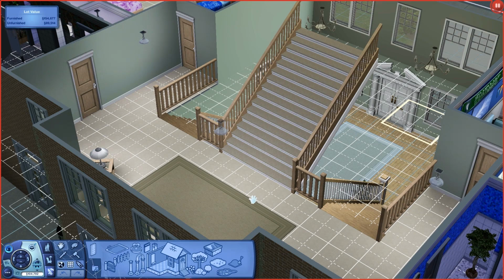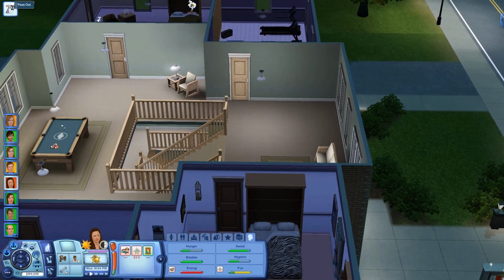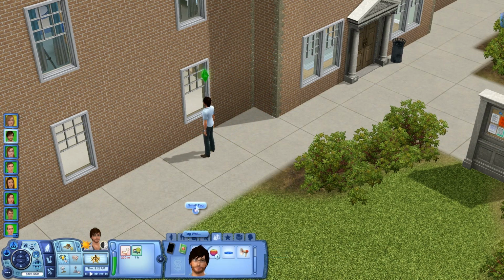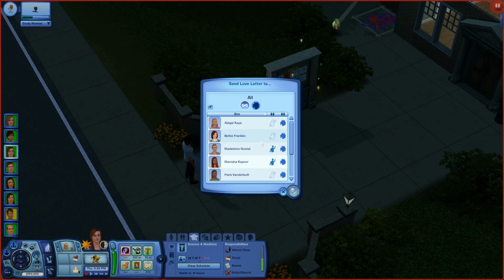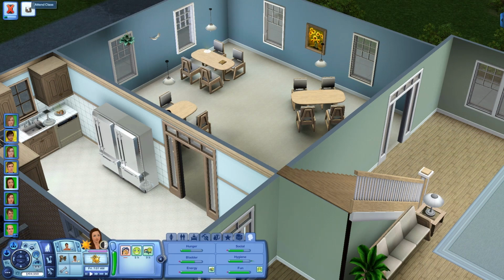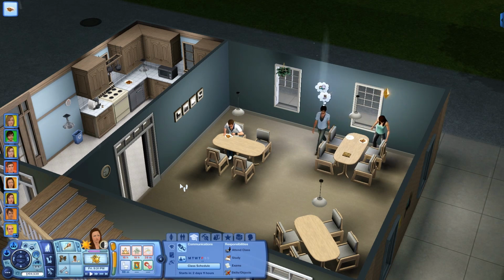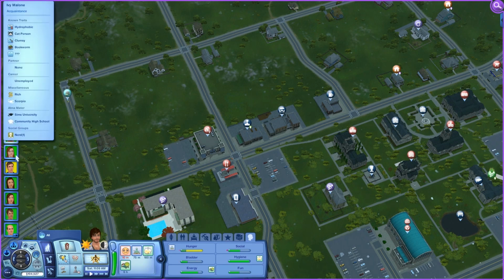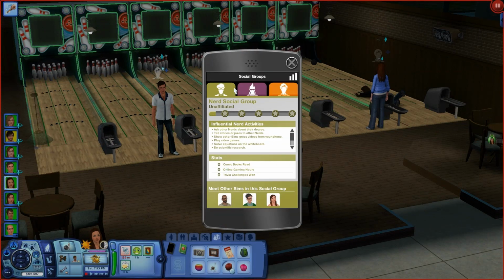Let's Play: The Sims 3 - Episode 04 - Finals Frenzy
Dive into those finals!

I think there was too much work and not enough play at certain parts, but oh well. Enjoy!

List of featured Sims (users) in this video:

Adella Torress (neptunesring8)
Brett LaShay (TisenShiro)
Ivy Malone (melissam311554)
Jennifer Sims (bouquetcatcher)
Ryan Micheals (Wallin)
Torrie Davis (lizbethbear)

~ Voice recorded using a Yeti USB Microphone, video recorded using FRAPS, edited in VirtualDub